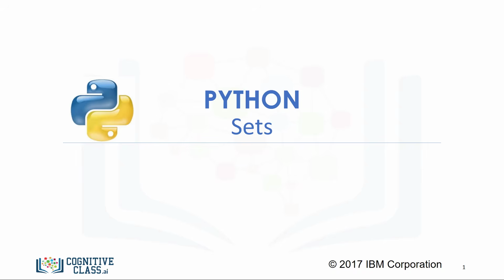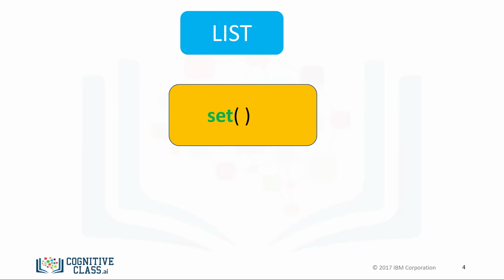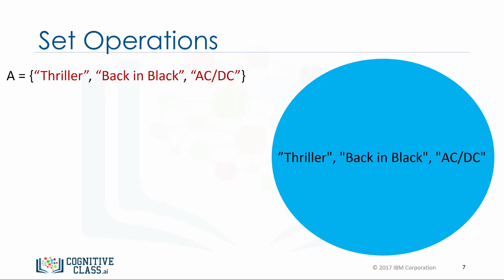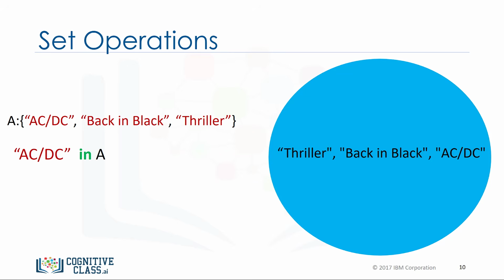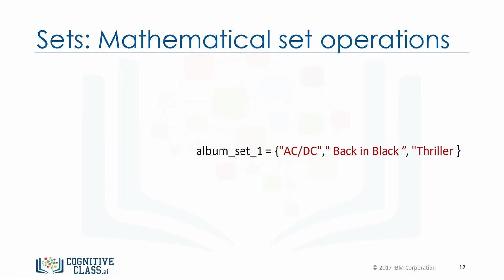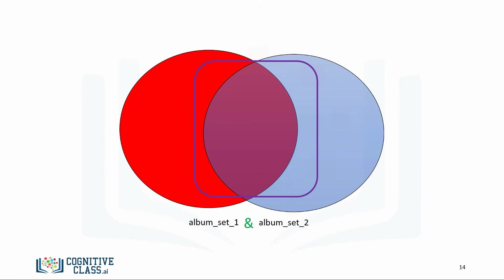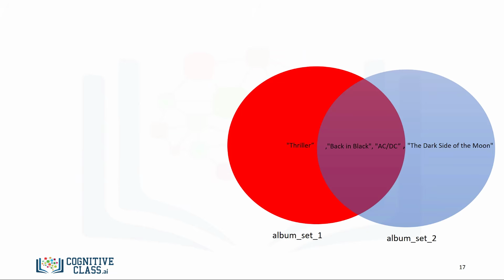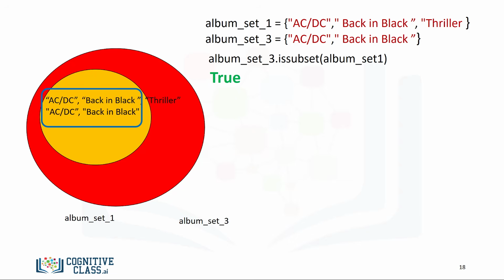PY0101EN - Sets 5:12